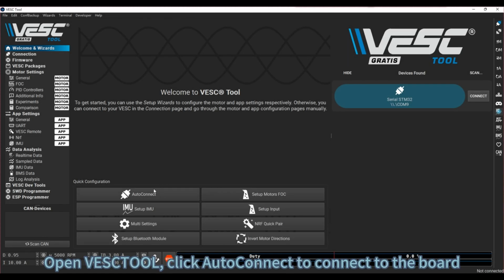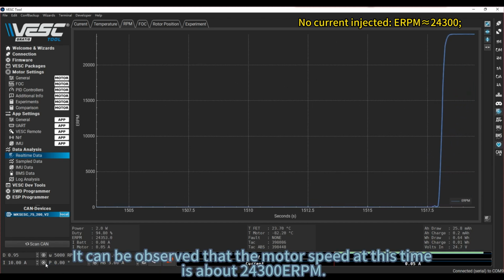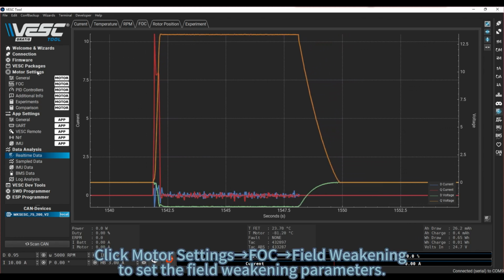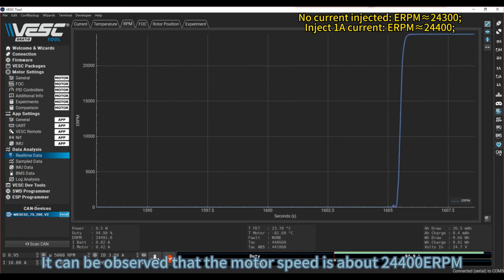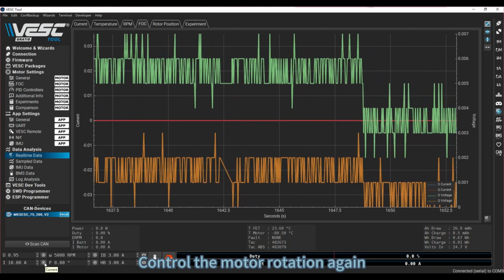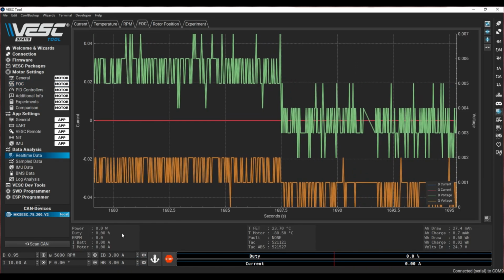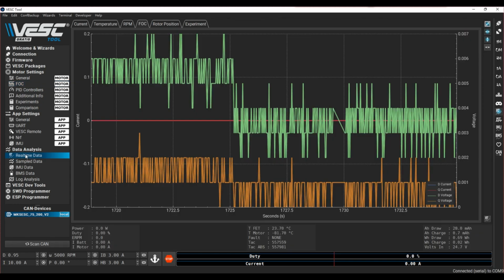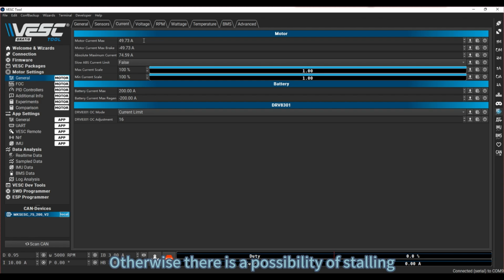Makerbase VESC LESSON 12 Field Weakening Speed Ove